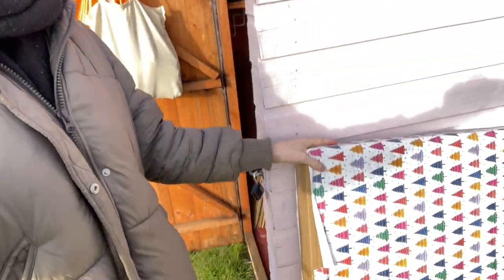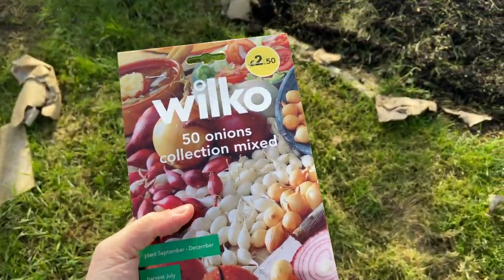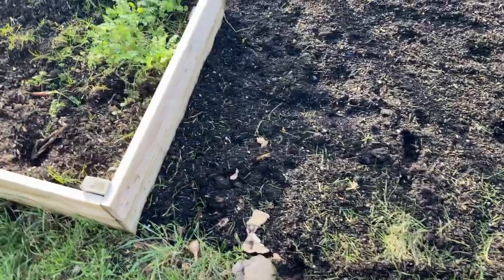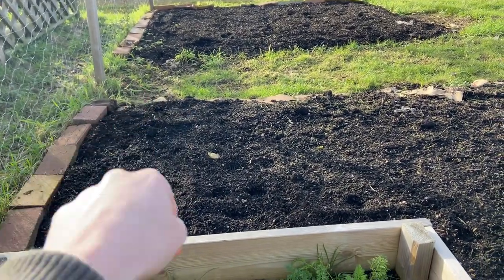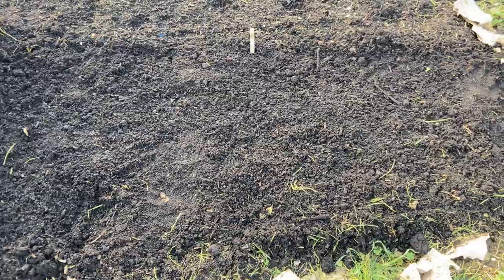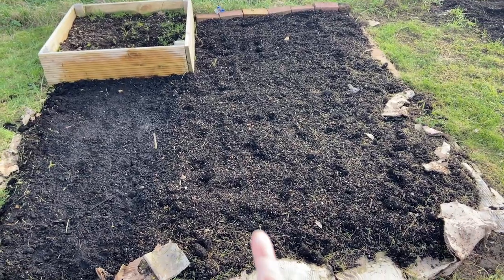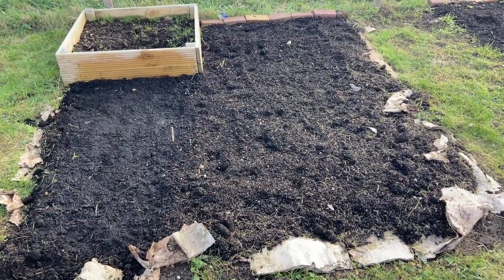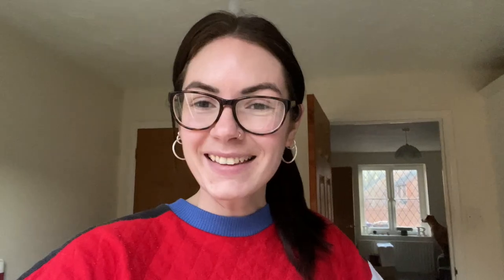ALLOTMENT VLOG// Planting out onions, new cold frame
An allotment rookie with no idea what she's doing and just giving it a go!